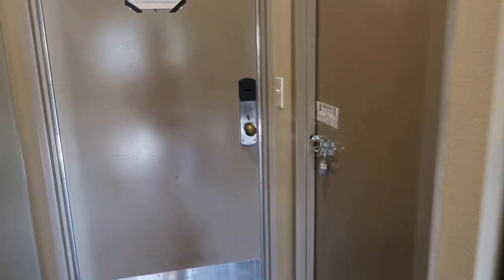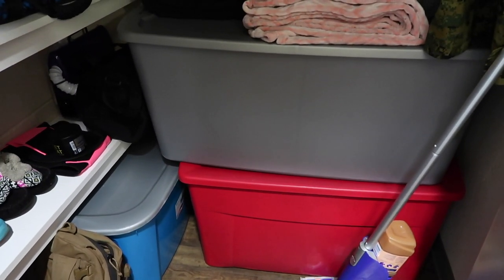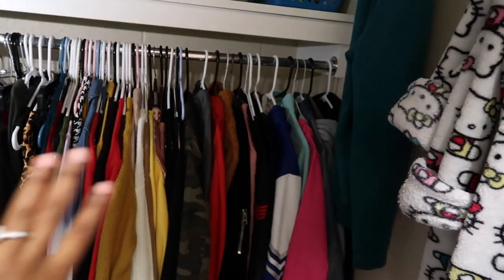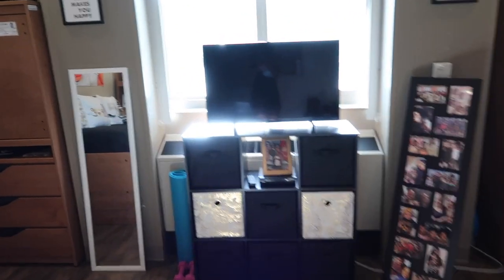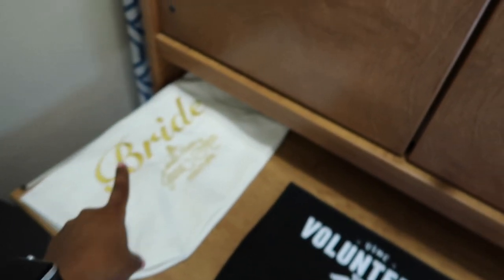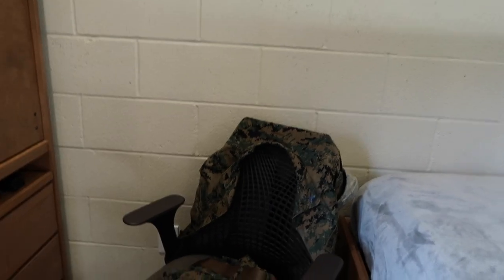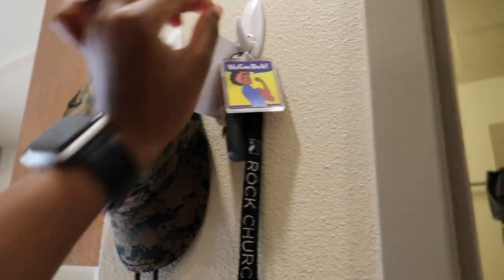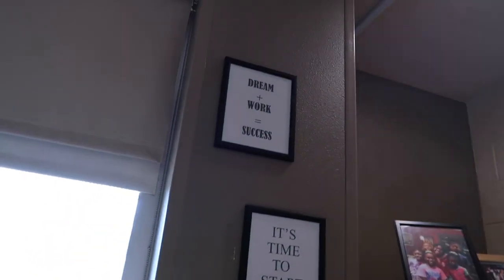MARINE CORPS BARRACKS TOUR | CAMP PENDLETON | 2020 | FEMALE MARINE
Today's video is me showing my Marine Corps barracks room tour.  I will be showing my room on Camp Pendleton, CA.  I kept it short and sweet, I hope you enjoy.

* Peace Out Party People *

HAIR PRODUCTS:

Hi.! I created this channel to be a great role for girls and women wanting to learn more about their natural hair, show my life in the Marine Corps, and to be an example for young women all over.  I love you, XO.!

F A Q:
Camera: Canon G7X Mark II
Lights: 2 Soft boxes